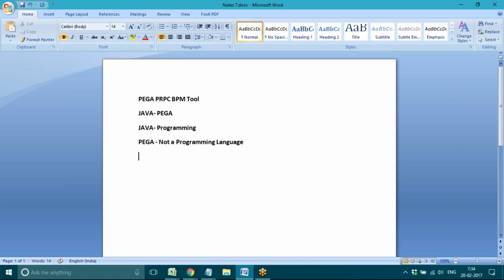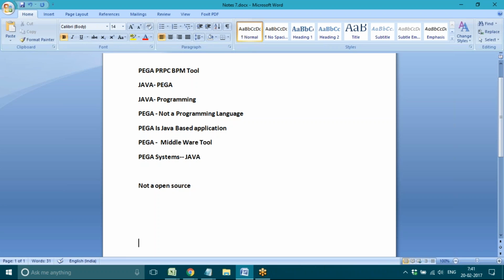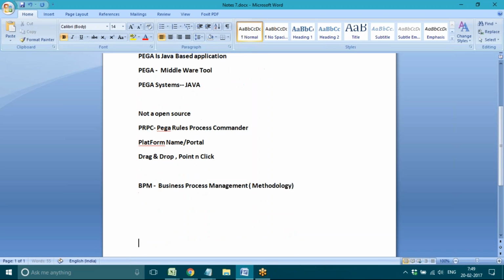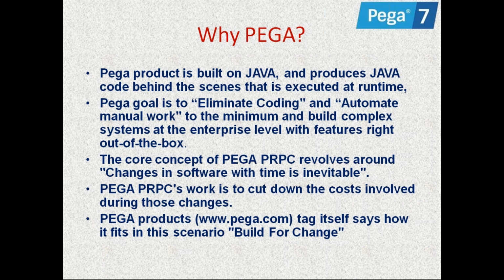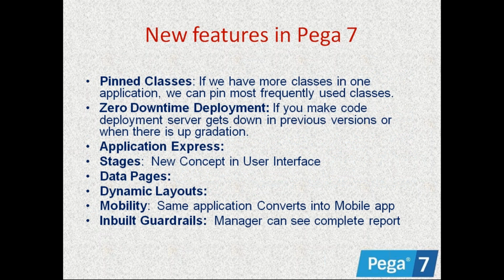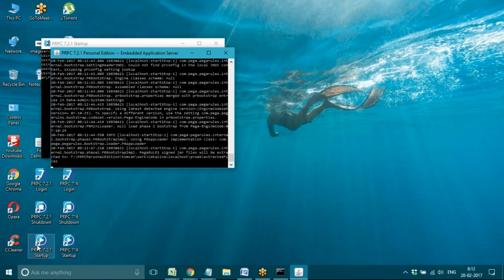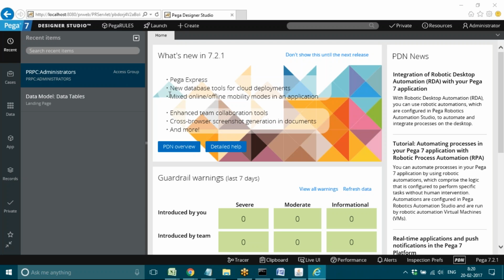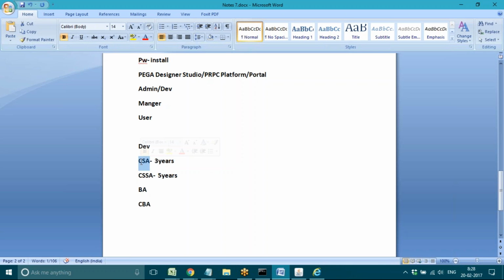PEGA Training in USA 8.4 (2020)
Pega Training in USA 8.4 on CSA & CSSA

Version: Pega 8.4 (Latest Version)
Duration: 40 days

PegaPortal, Pega,Portal, BPM,Tool, PRPC, Pega8, Pega8.3, Online, Tutorial, Training, OnlineTraining, HD, PRPC Pega Training in USA version 8.4 in all states.